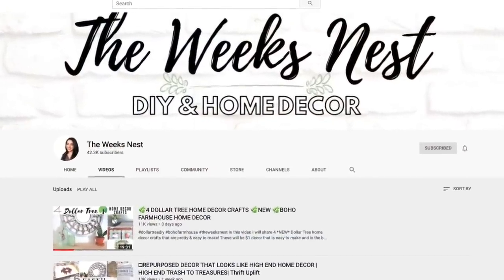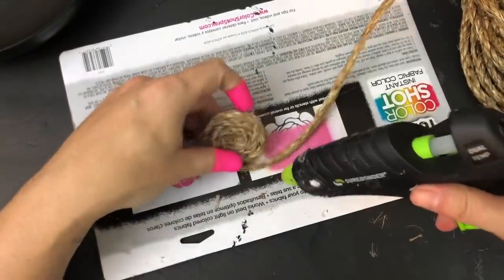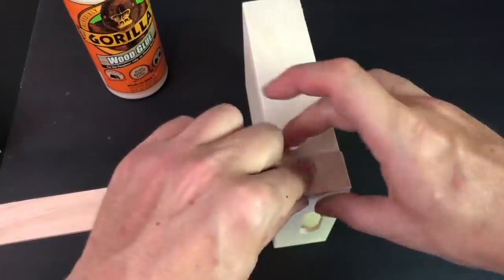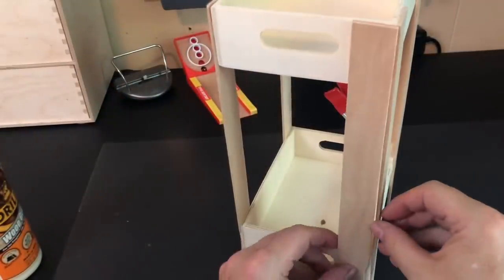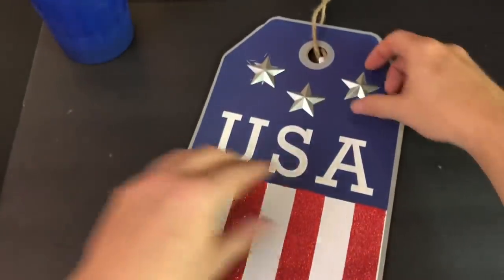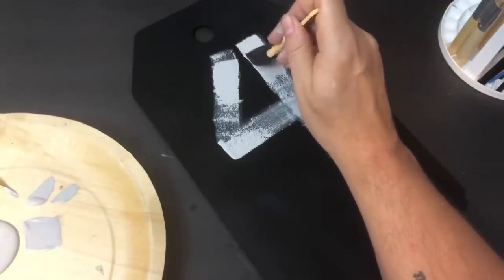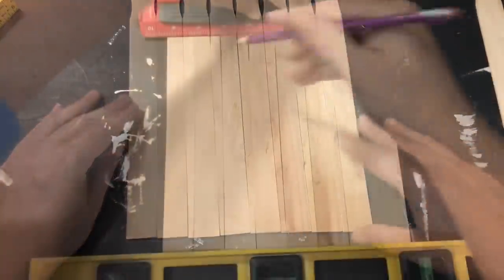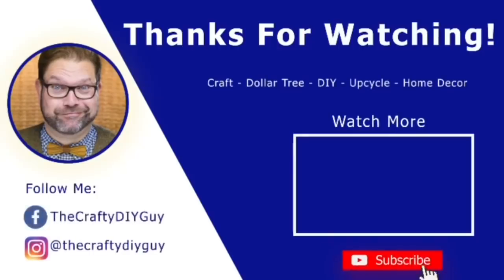Fathers Day Easy DIY | Collab w/ The Weeks Nest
Easy DIY projects that are perfect for dad! These could easily be used for anyone in the family and could be used in traditional, farmhouse, or industrial decor.

The Weeks Nest Information!